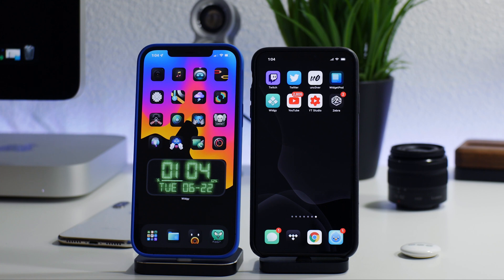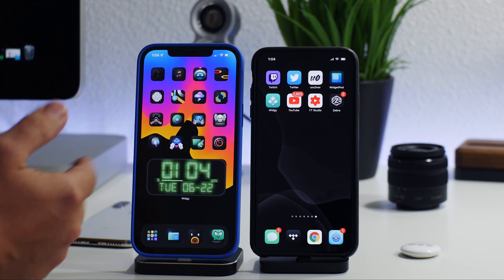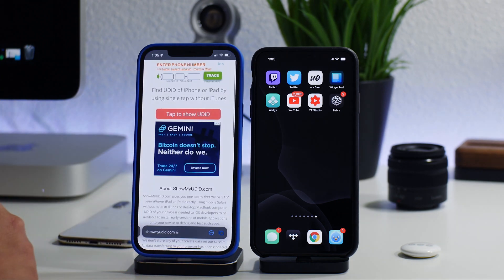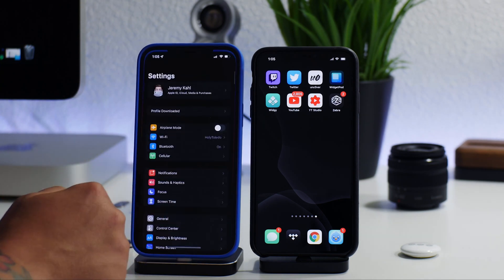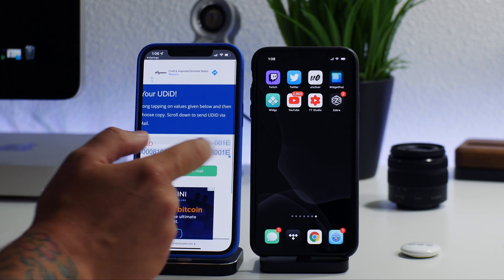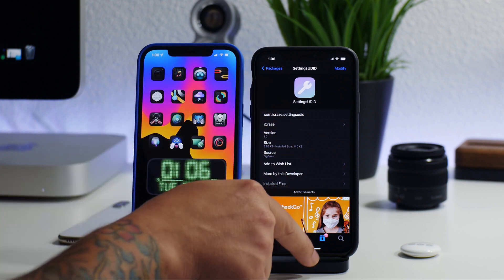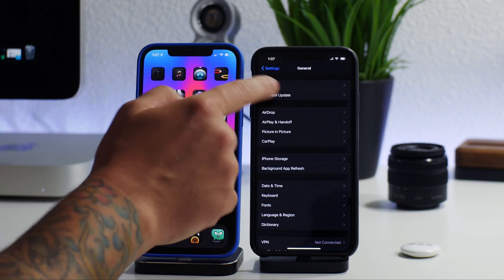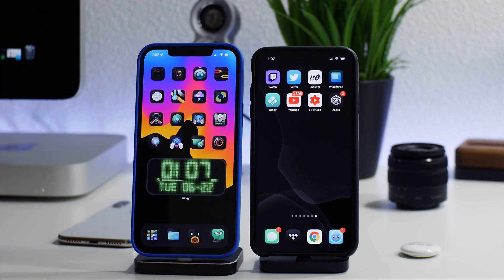How To Get UDID No Computer - iPhone - iPad - Two Methods No Jailbreak / Jailbreak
Tweak
SettingsUDID

I TWEET TOO MUCH - FOLLOW

iHEAVEN DISCORD
COME CHILL & CHAT - BEST iOS SETUP SPOT

iDM REPO
ADD MY REPO IN CYDIA